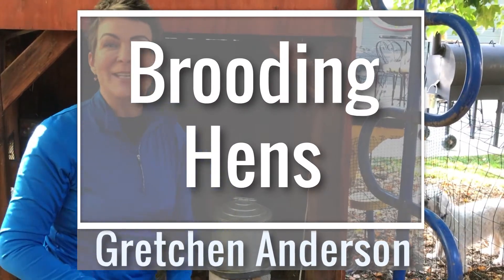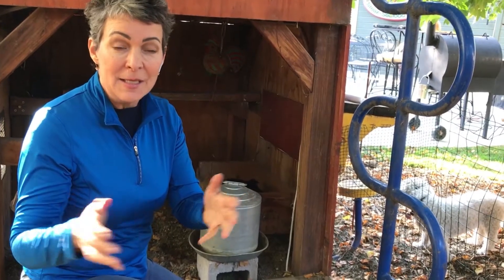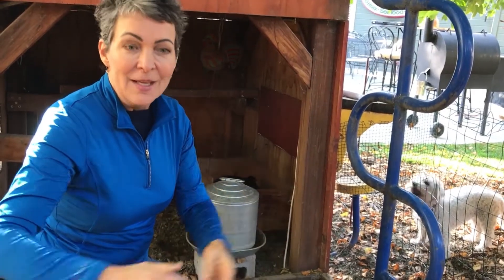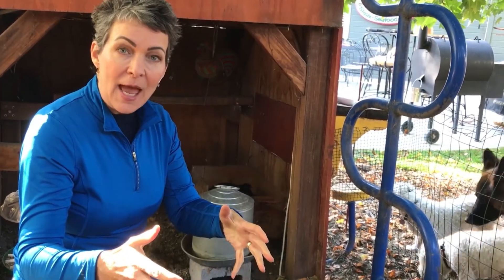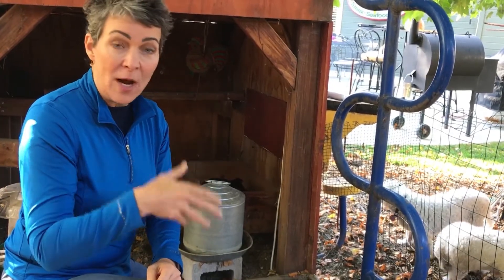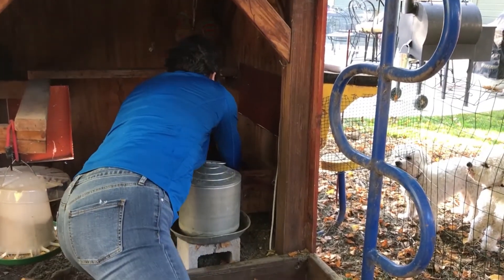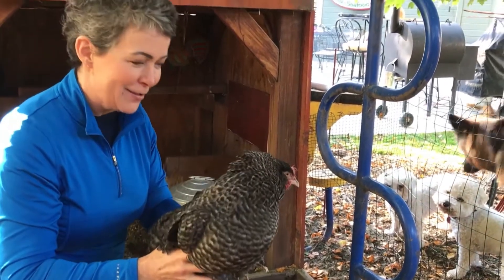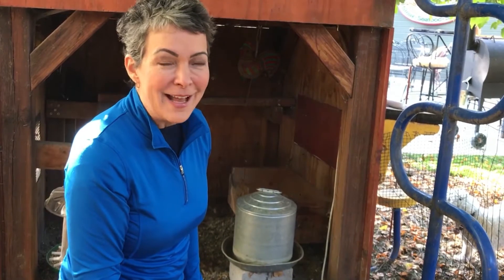Broody Hens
Chicken expert Gretchen Anderson talks about how to deal with a broody hen